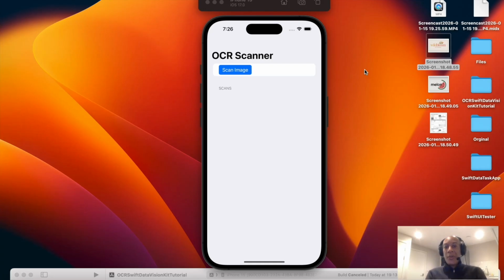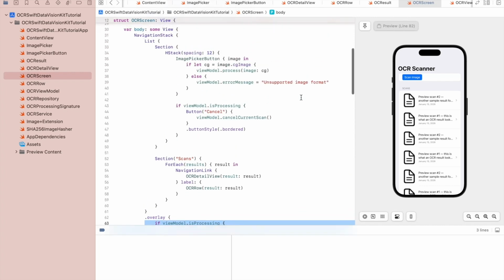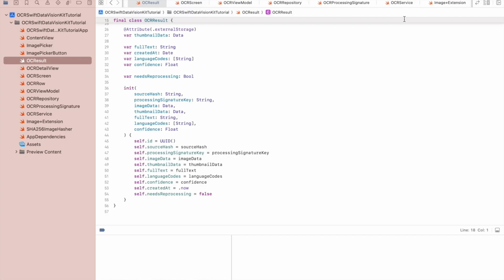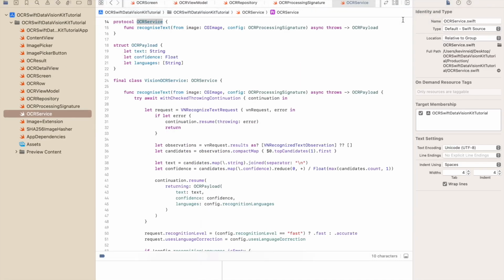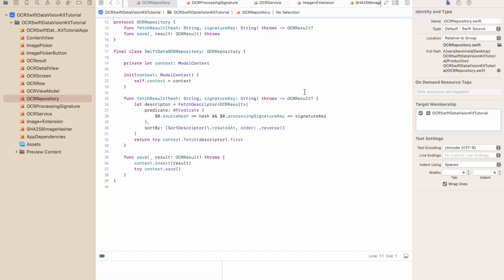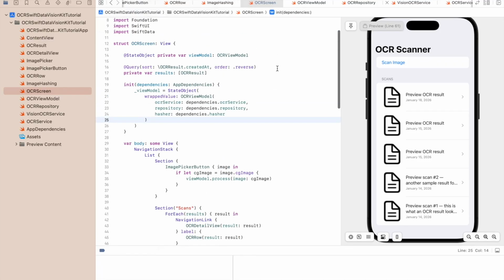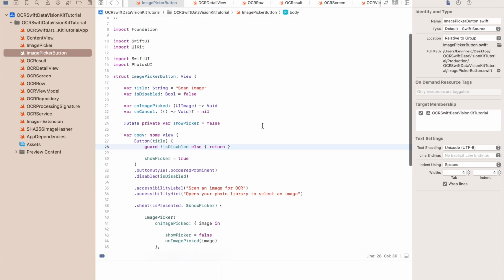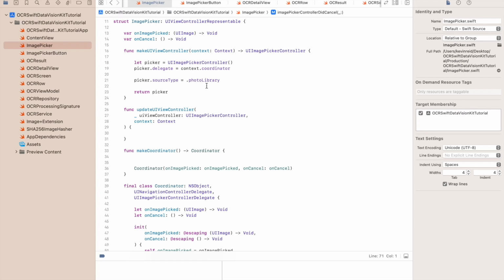SwiftUI OCR Architecture: Stop Putting Everything in Your View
Most SwiftUI OCR tutorials are demos. This video shows how to build a real OCR app with SwiftUI, VisionKit, and SwiftData — including caching, hashing, persistence, and navigation.

Happy coding! 😊

3 Git Tower – Simplify your Git workflow with this powerful Git client